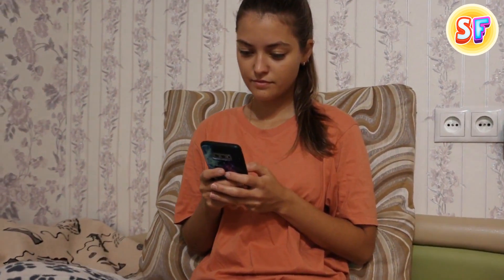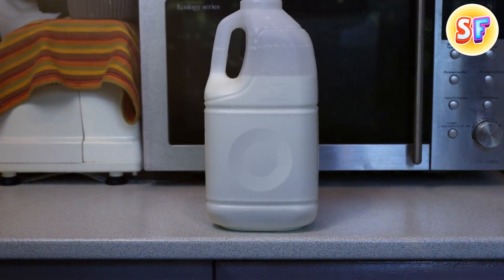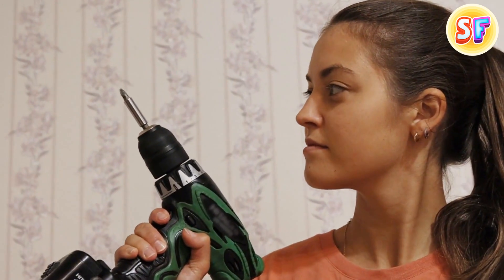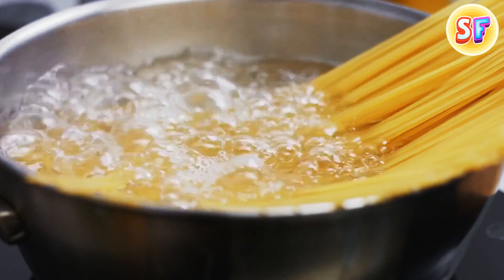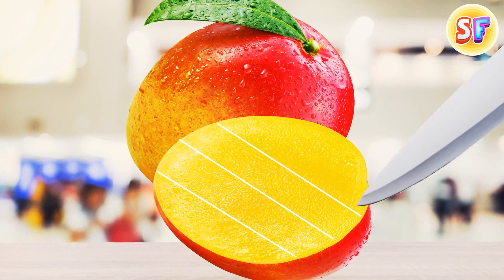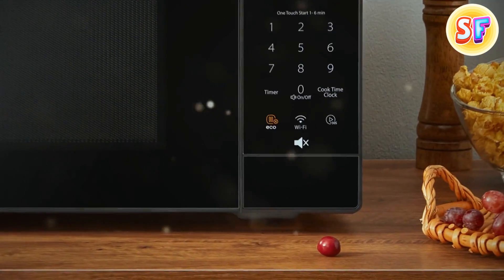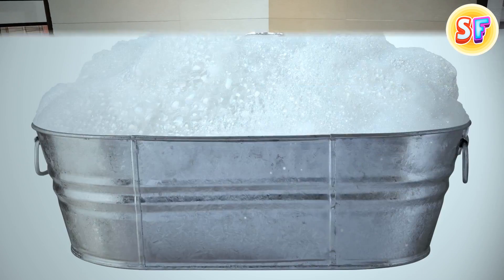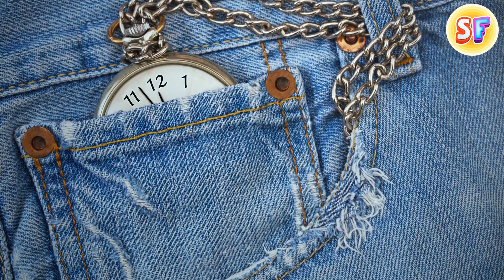You'll Be Astonished When You Learn These Amazing Facts About Ordinary Things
🍉 Add salt to the watermelon, roll the pineapple, clean the tile with a drill. In a word, watch our video and learn amazing life hacks about everyday things.🍍